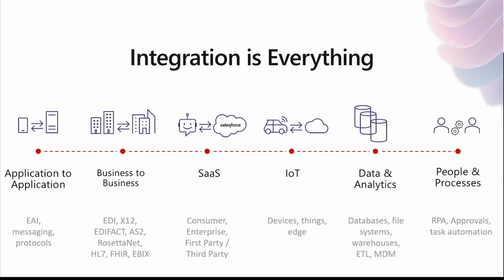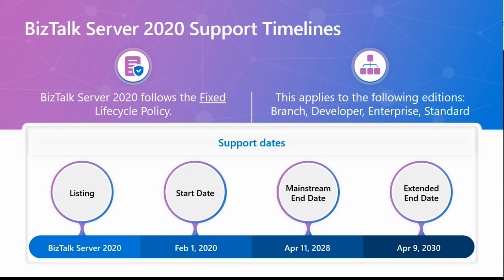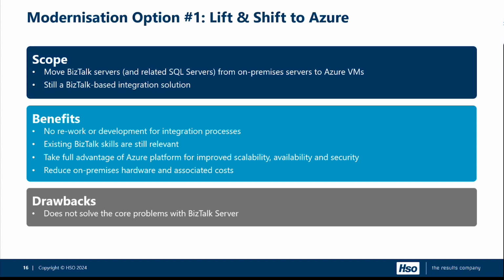Lunch and Learn BizTalk Server End-of-Life: How to Seamlessly Transition Your Business to Azure